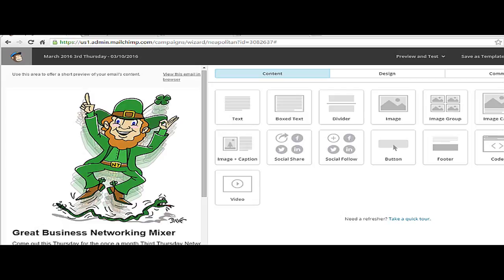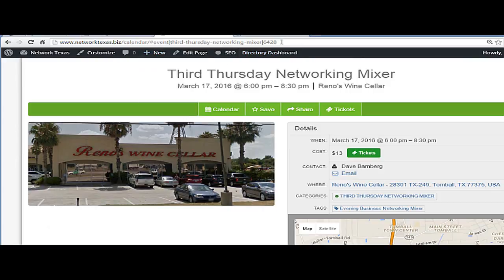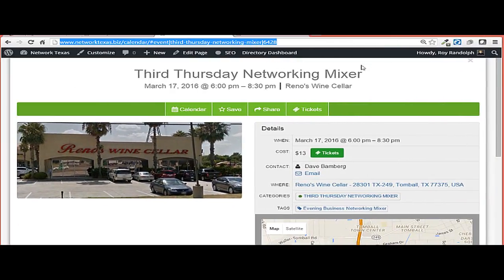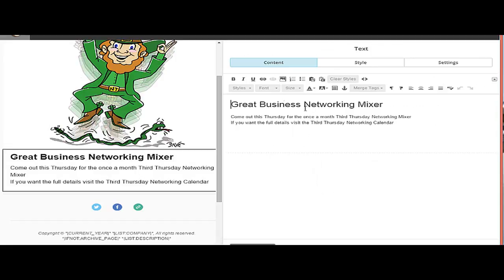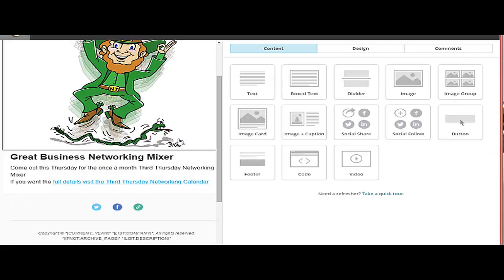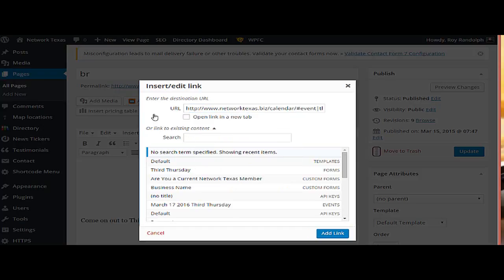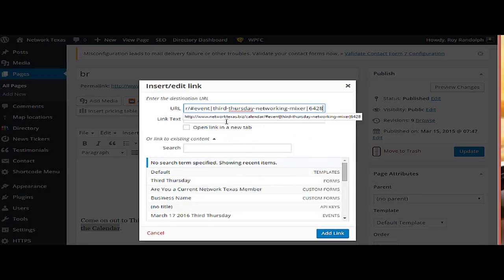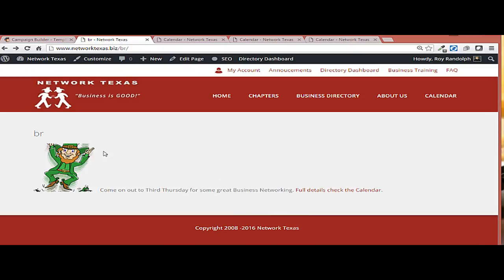How to Create a Hyper Link in WordPress and MailChimp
Many people use MailChimp and WordPress, and so many people we have run across area not sure how to make their images and text linkable to another web site or another page or post on their own site. Hope this video helps you with this issue.